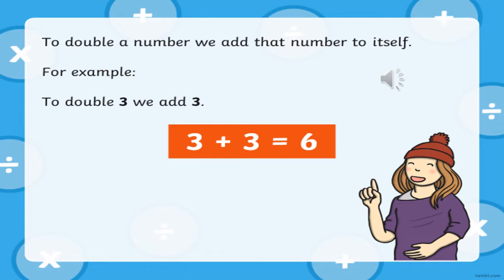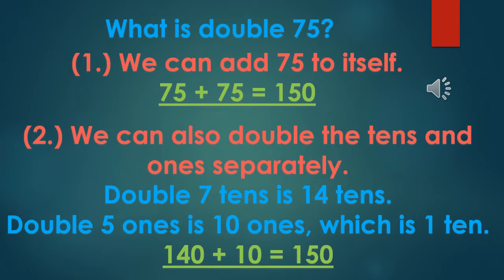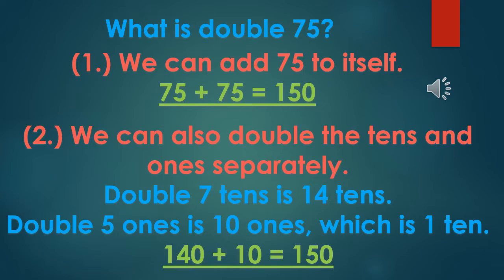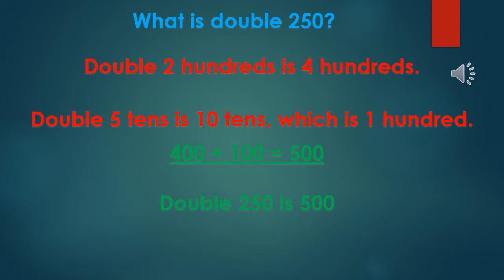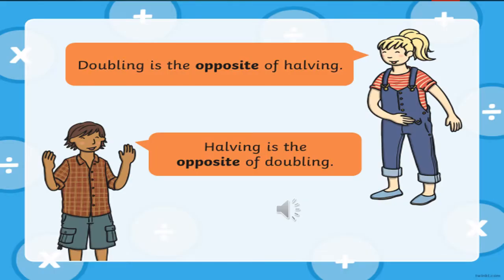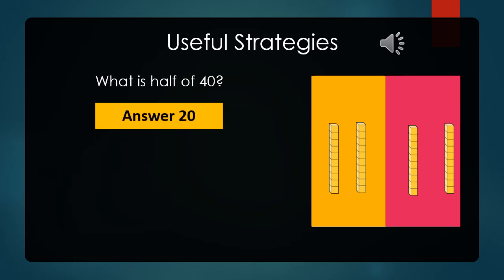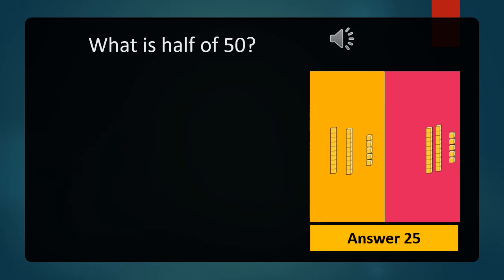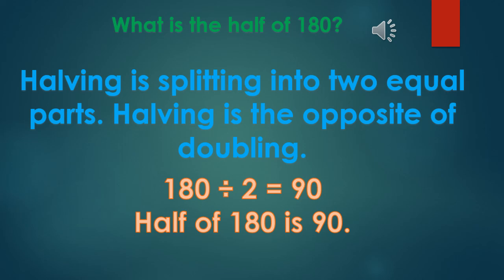Unit 13 Doubling and Halving25 3 20 math